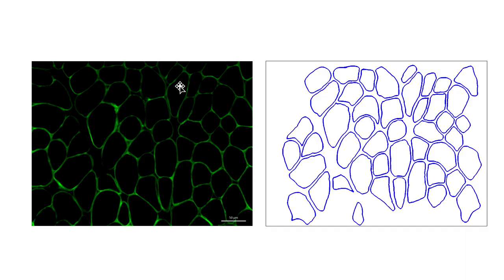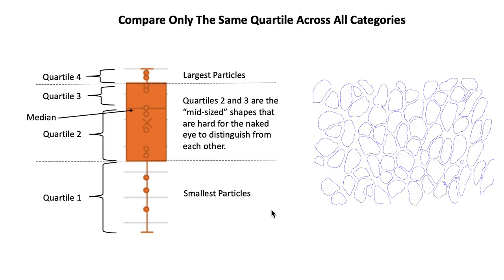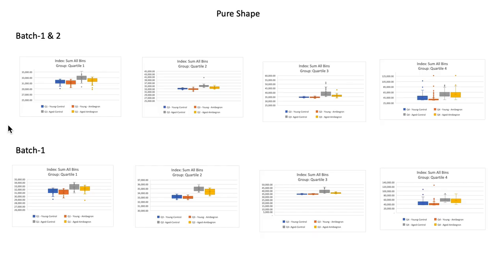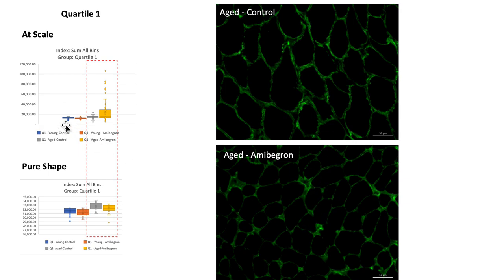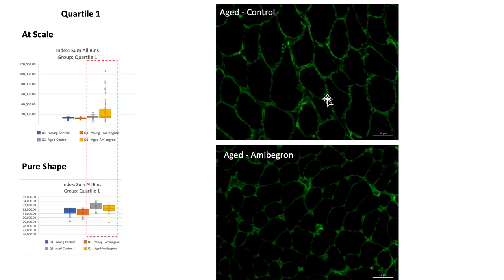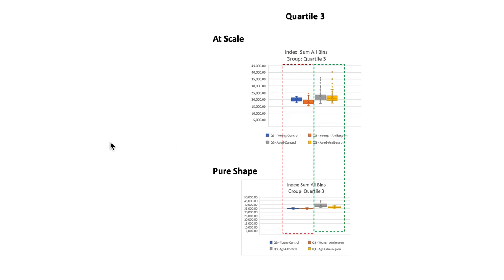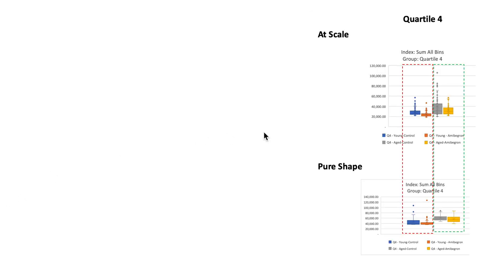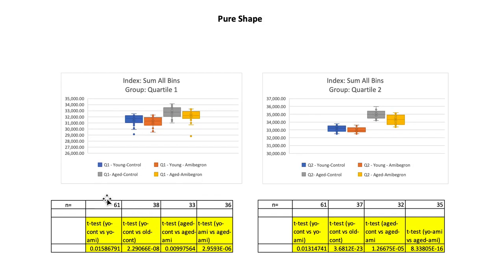Part-A_LCPC Transform Quantifies Muscle Fiber Cross Sections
The data is from this paper (but was NOT included in the paper).

"Age-dependent decline of B3AR agonist-mediated activation of FAP UCP-1 expression in murine models of chronic rotator cuff repair"
J Orthop Res. 2024 Oct;42(10):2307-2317. doi: 10.1002/jor.25905